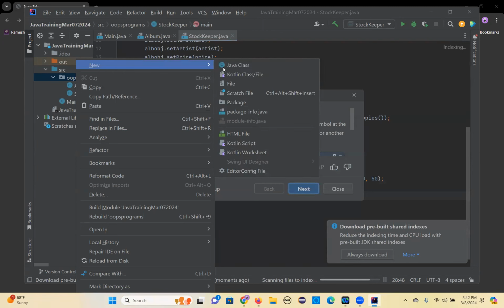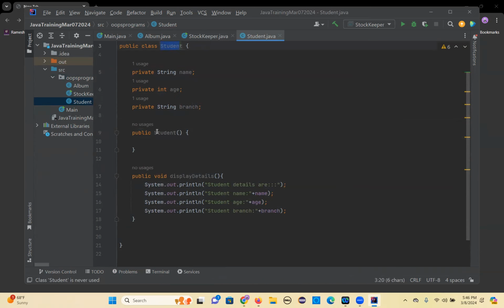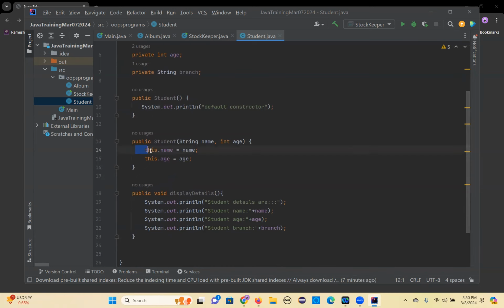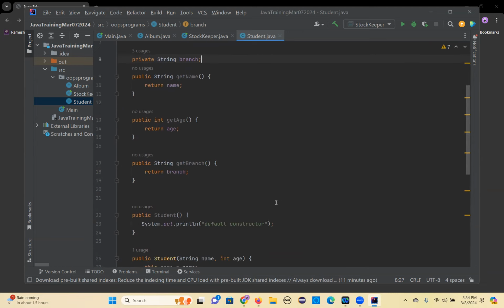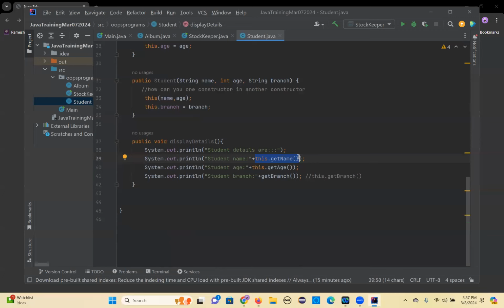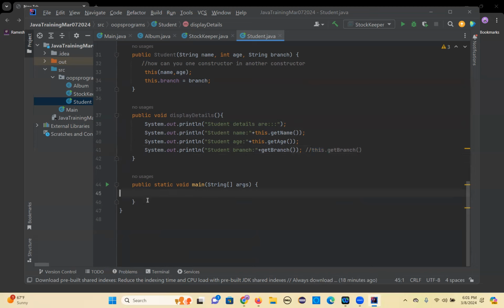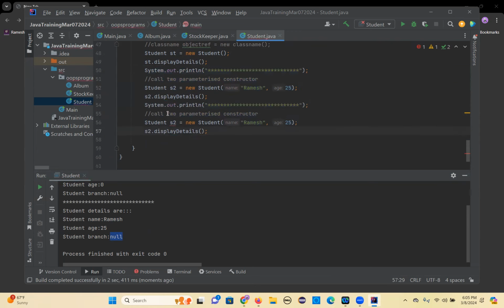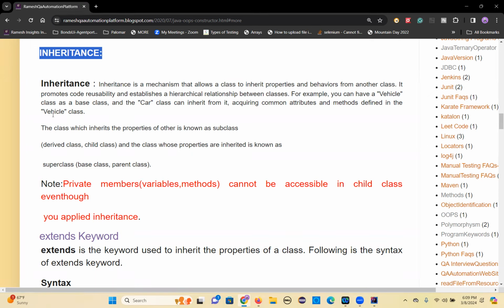CoreJava OOPS Contructor Program This Keyword Usage Inheritance Intro Part1 MAR 08 2024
CoreJava OOPS Constructor Program
This Keyword Usage
Inheritance Intro Part1